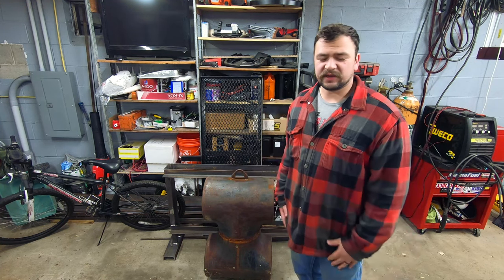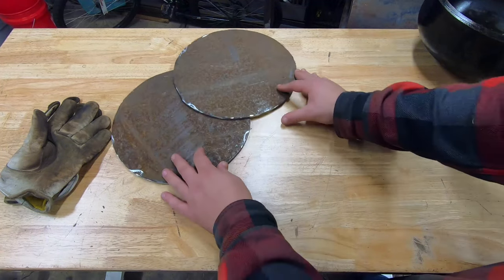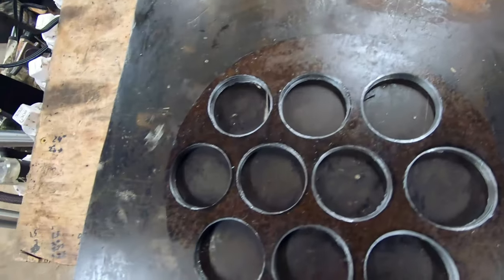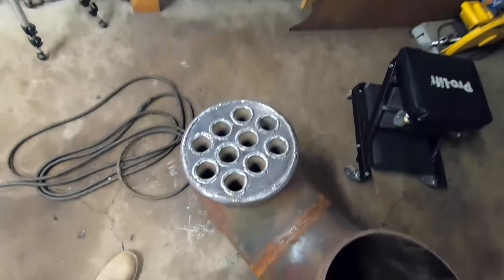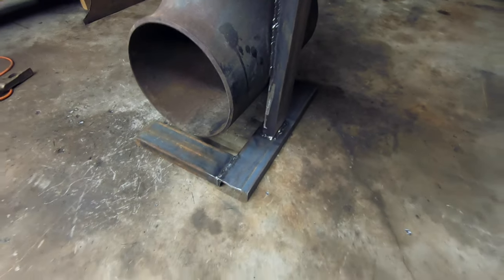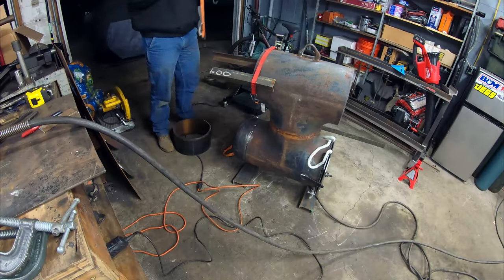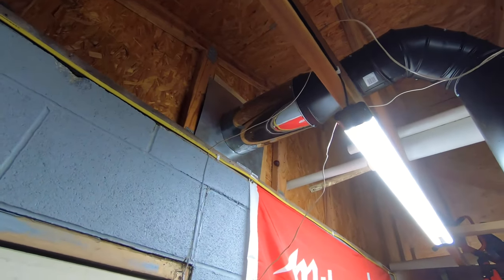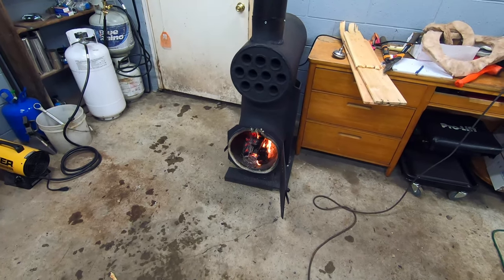Making My Own Wood Burning Shop Heater!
In this here video I build my own wood burning heater for my garage. I made the whole thing using mostly scrap pieces, and a whole lot of welding and fabrication. And shockingly, it actually works!